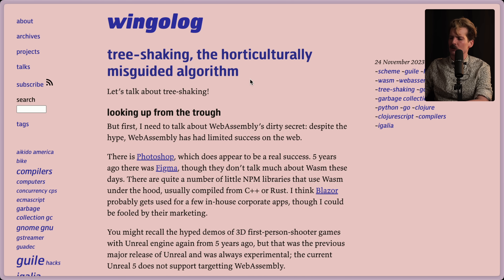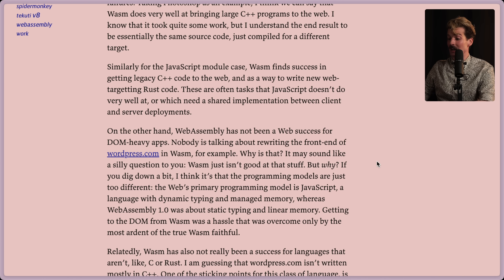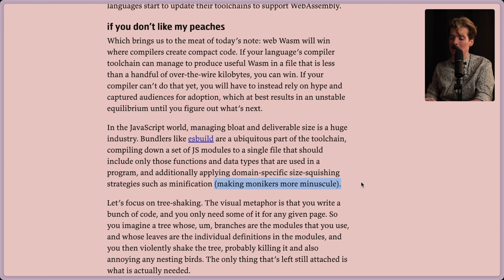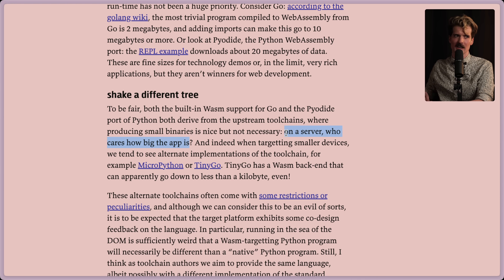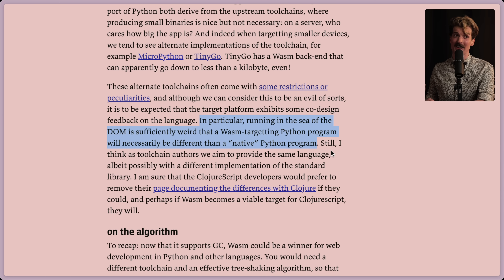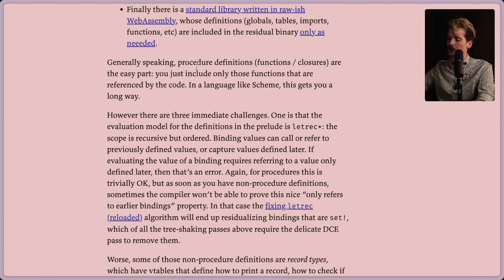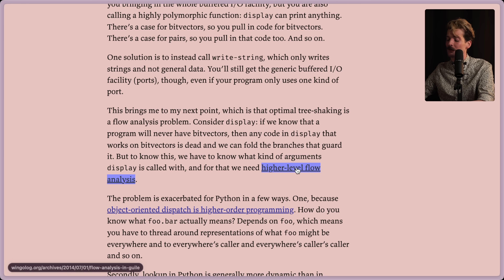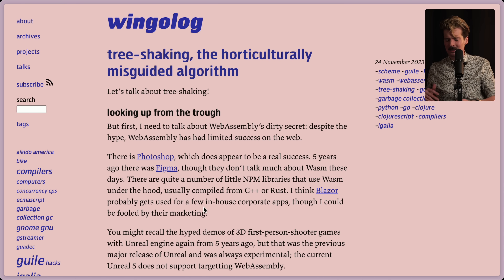Why WebAssembly Can't Win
Didn't expect an article about treeshaking to make me so anti WASM but here we are. Webassembly is great for specific use cases, but not for everything. In fact, it's not great for most things.